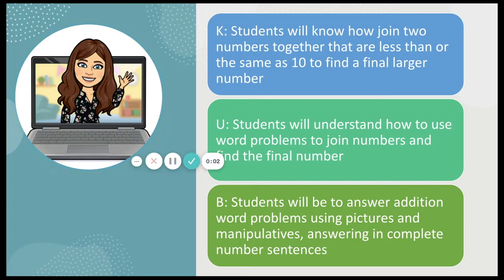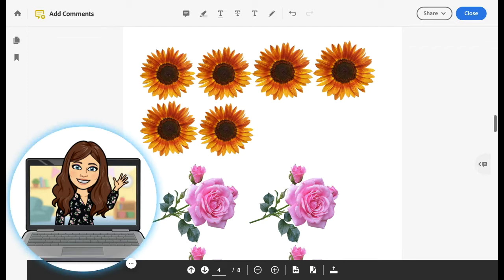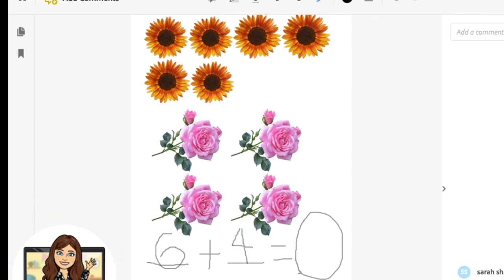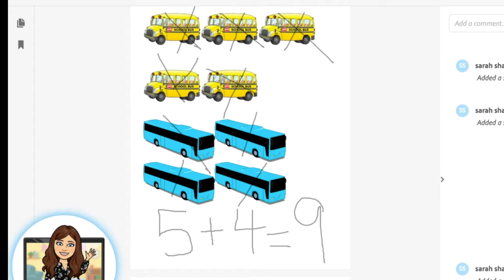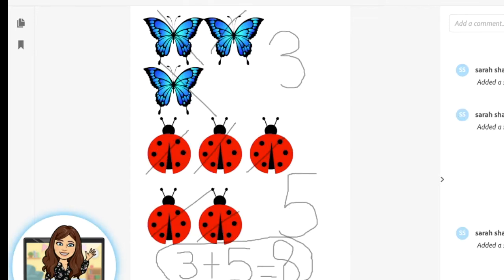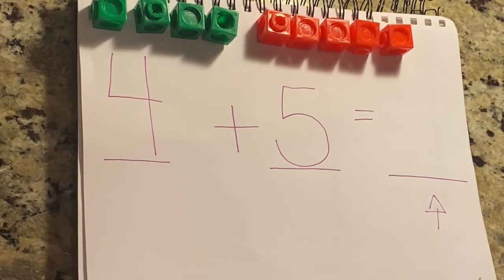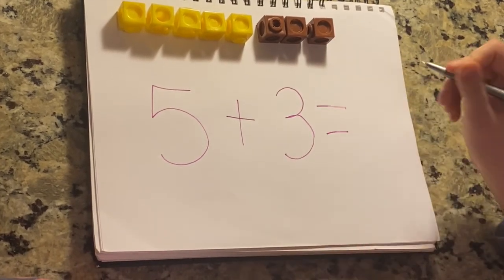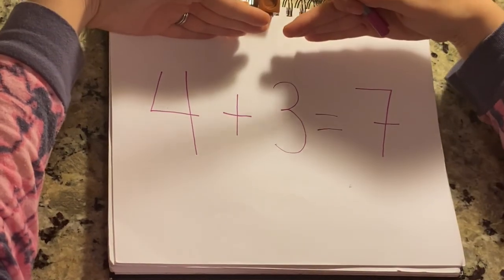Tuesday Addition Lesson- Week 3.9